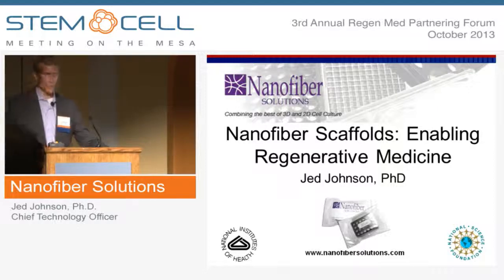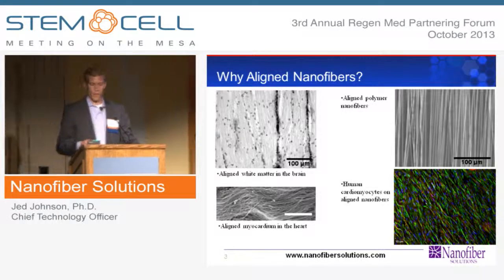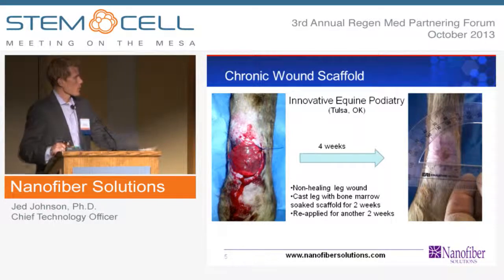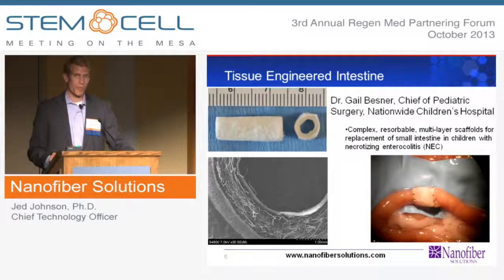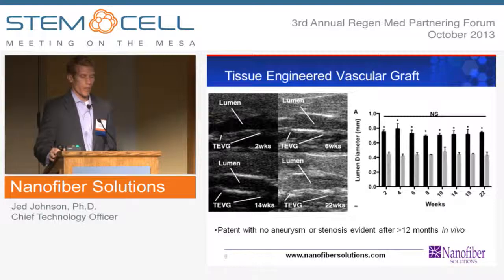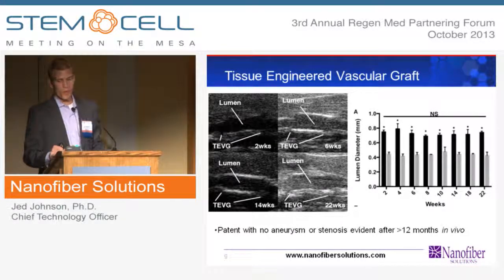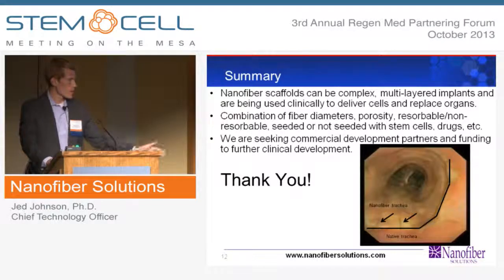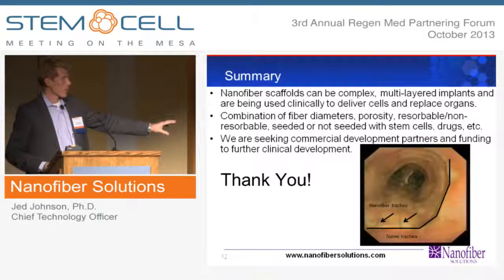Nanofiber Solutions - Company Presentation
Presented by: Jed Johnson, Ph.D., Chief Technology Officer
Nanofiber Solutions, LLC is a medical device manufacturer developing a new class of implants for soft tissue/organ repair/regeneration and of three-dimensional (3-D) scaffold products that advance research in cellular therapeutics and drug discovery. Using our unique approach to a platform technology, we combine the benefits of synthetics and biologics while eliminating the risks, and supply chain issues inherent in biologics. Specifically, our technology is used to build scaffolds that are critical in the development of life-saving and life-changing tissue engineered implants. We manufacture the world's first nanofiber tracheal implant. Our NanoTrachea implants have been used successfully in several European surgeries and we are rapidly expanding our product offerings and patent estate based on this proven scaffold technology.